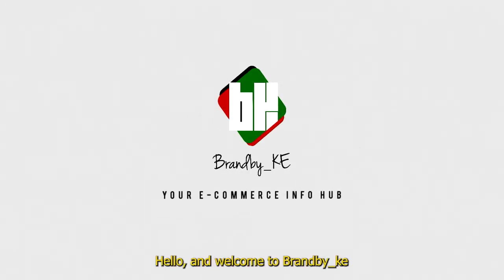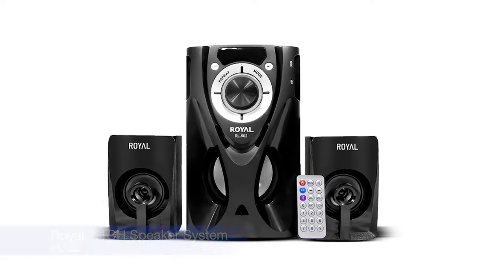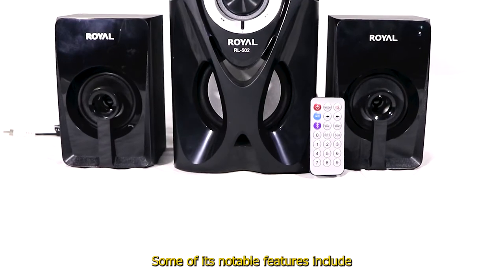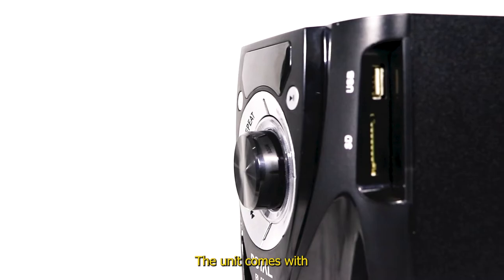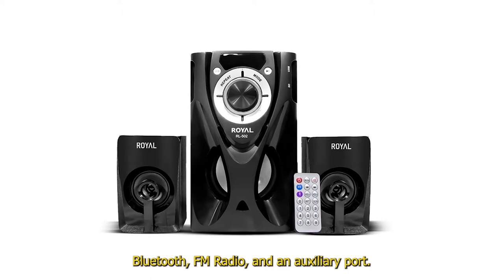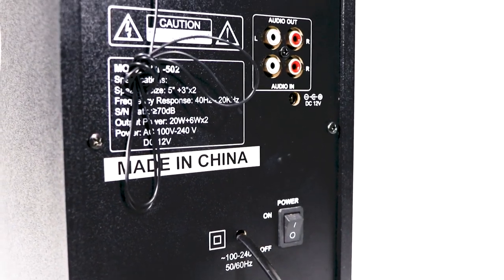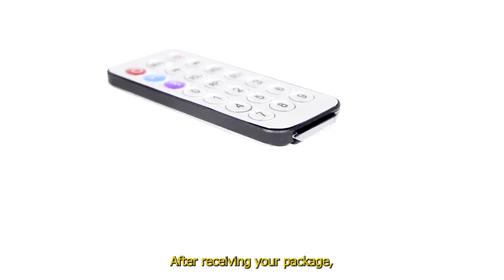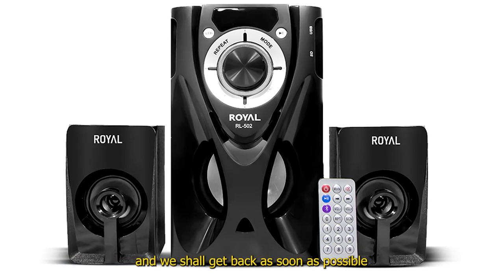Multimedia Speaker System: ROYAL RL502 2.1CH AC/DC Speaker System 32W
A Display Video of the RL502 2.1 Channel Speaker System with both DC and AC power input and a 32W total output.

Your Source of Product Information Online!